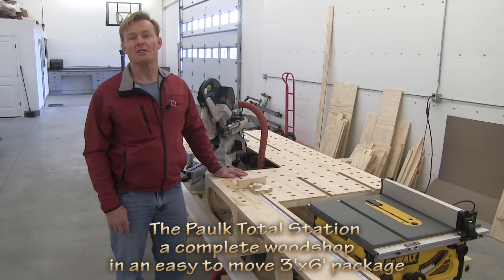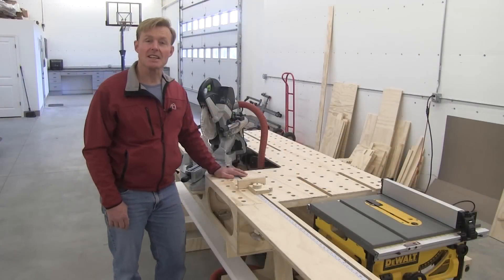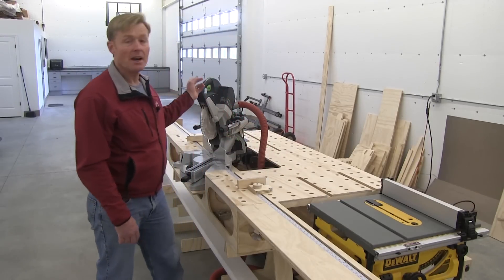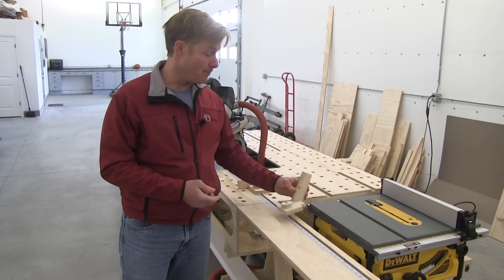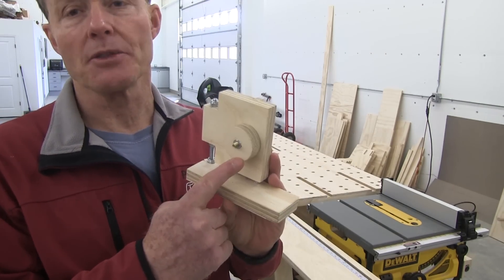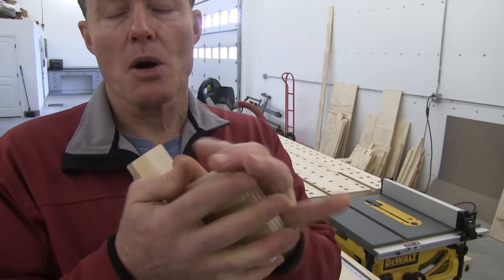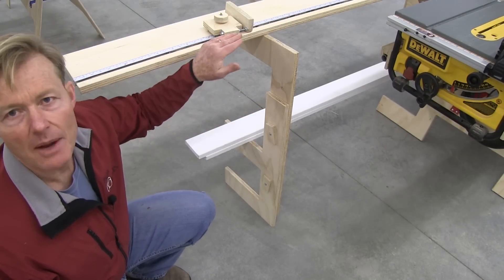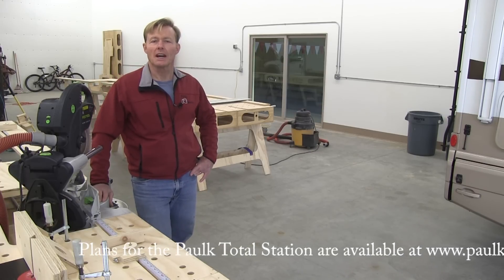A versitile, portable workbench 3'x6'x10" (PTS)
The Paulk Total Station (PTS) is a portable woodworking station that is designed for use by professionals such as finish carpenters, home builders, and remodelers. It is also useful for weekend projects at home. The entire bench can be stored in a small space measuring 3'x6'x10", and it can be set up in under five minutes. The PTS is a complete portable woodshop, offering a variety of tools and features that allow you to complete a wide range of woodworking tasks. Some of the features of the PTS may include a workbench, storage areas for tools and supplies, a saw station, and a variety of other features that make it a versatile and convenient option for anyone who needs a portable woodworking station.
The PTS has been updated and re-designed. The newest version is called
The Paulk Smart Station (PSS).